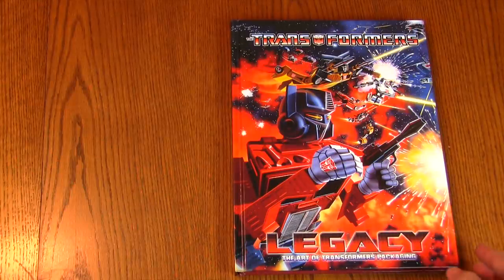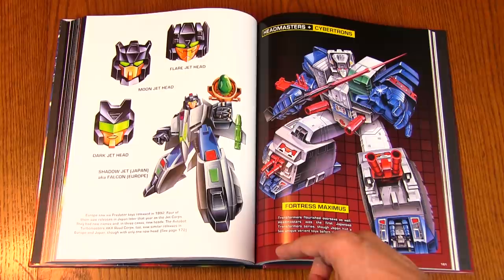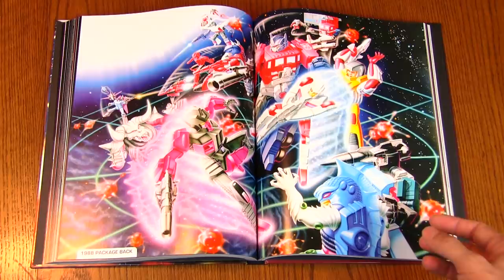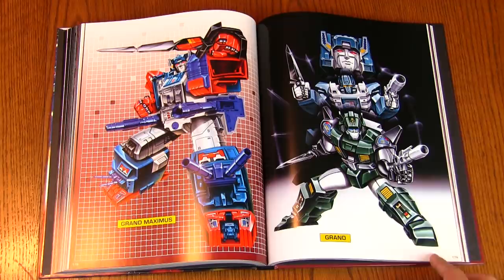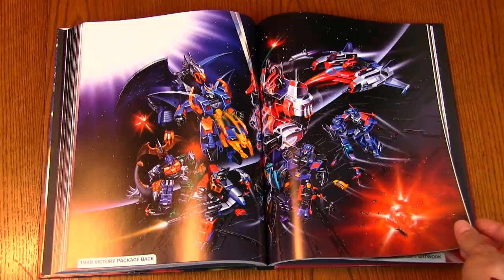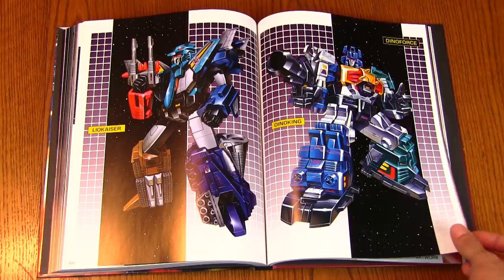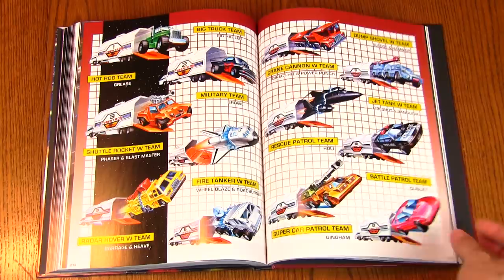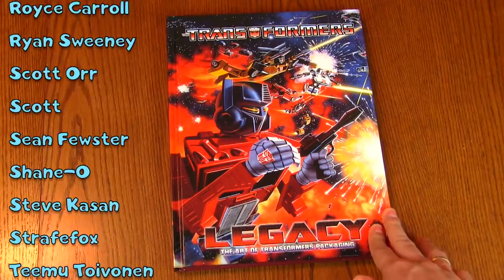Book Review - Transformers Legacy: The Art of Transformers Packaging [Part 3]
While G1 was drying up in North American, it kept 'rolling on' in Japan and Europe with these victorious & masterful exclusives!